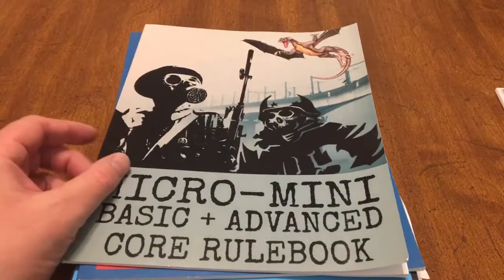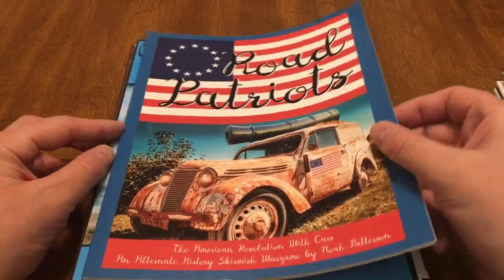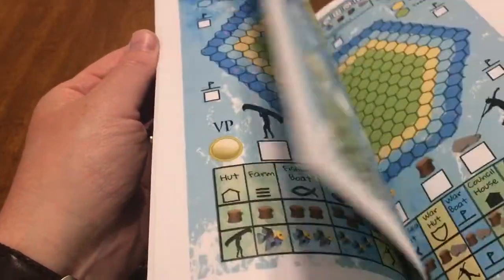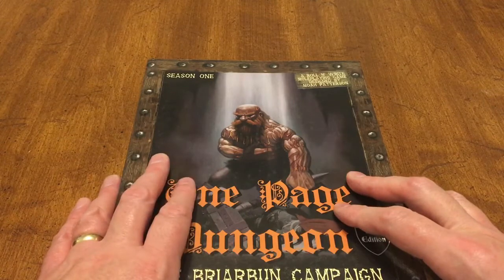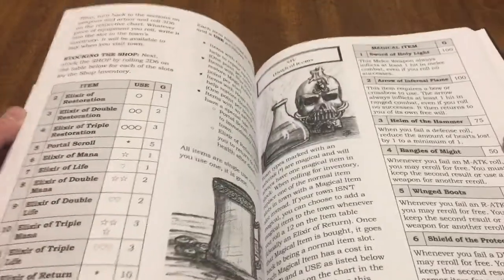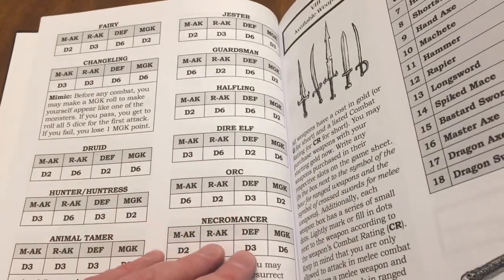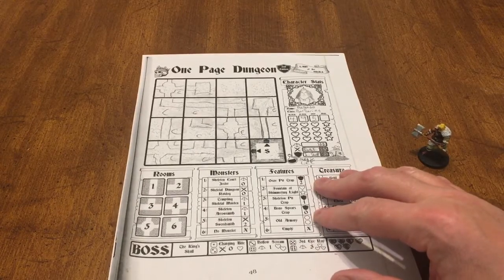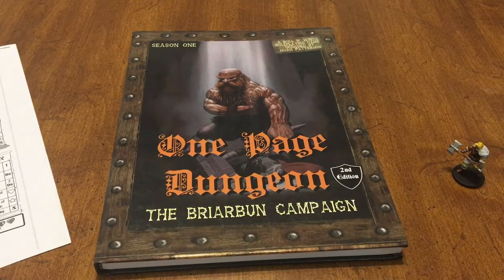Looking at some games designed by, Noah Patterson.